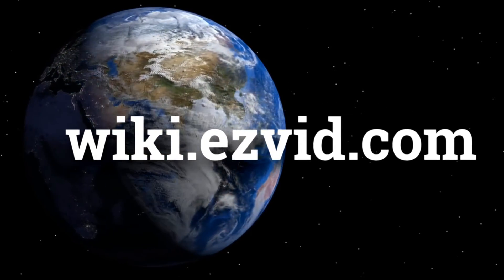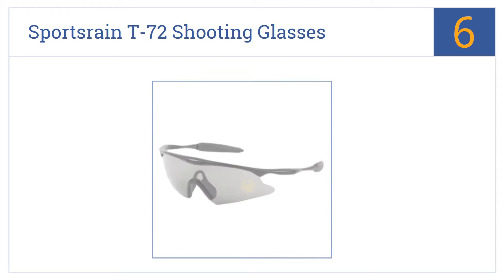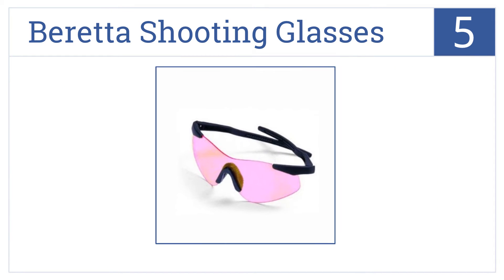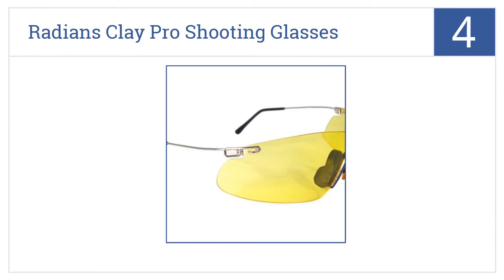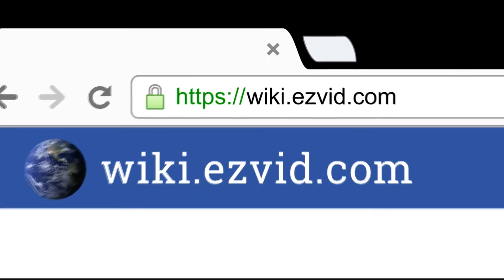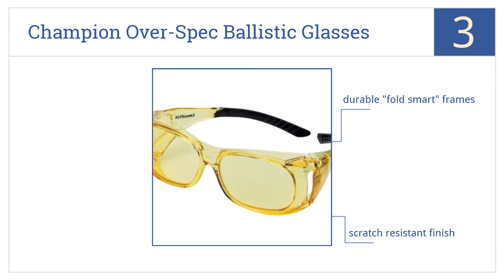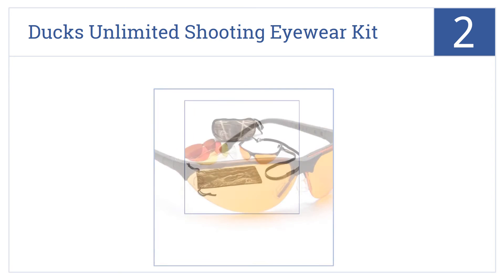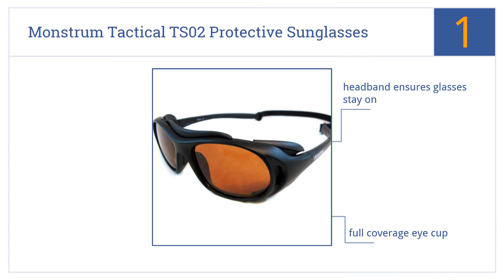6 Best Shooting Glasses 2015